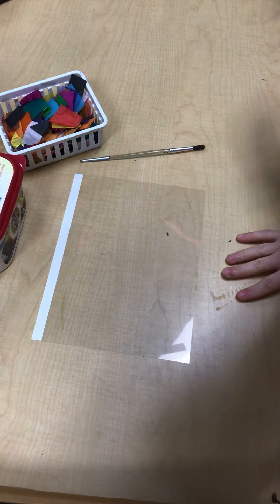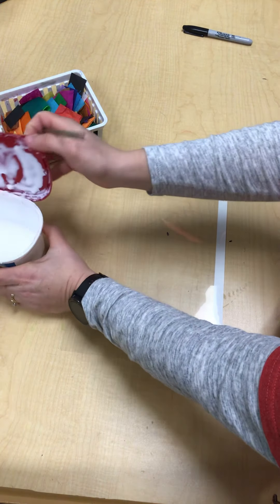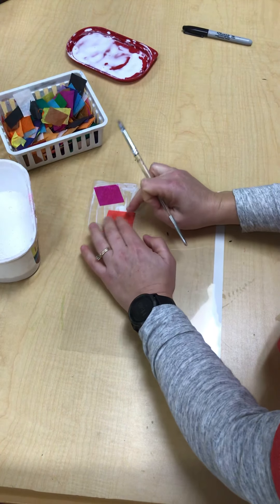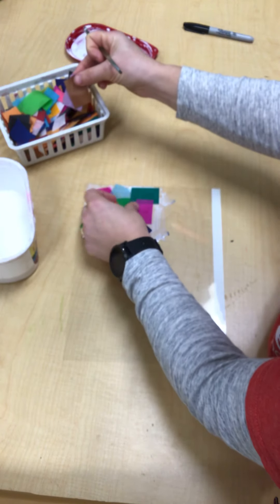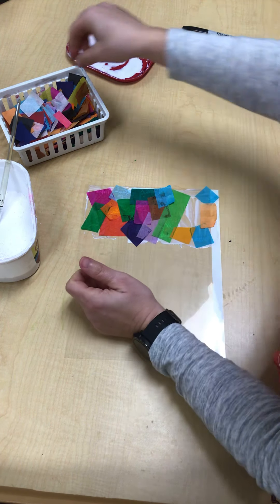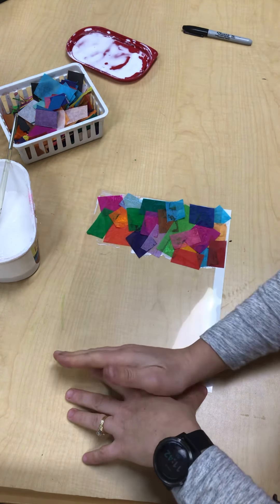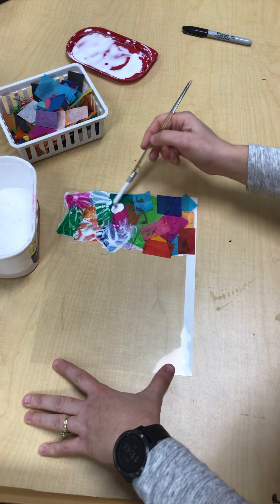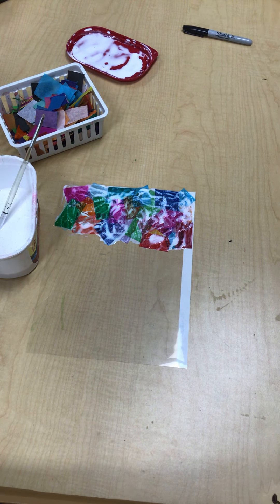Making tissue paper stained glass part 1